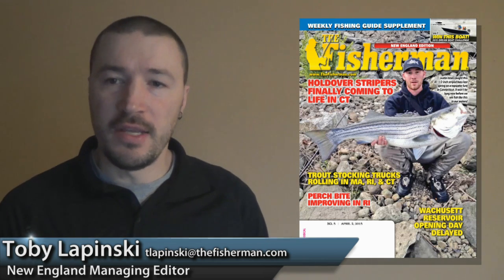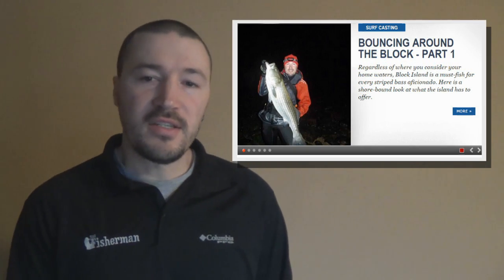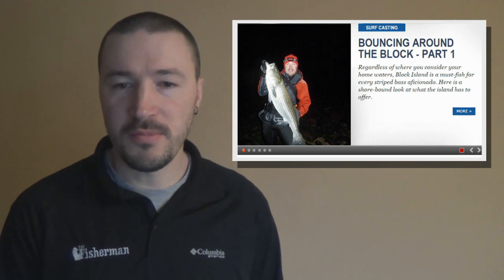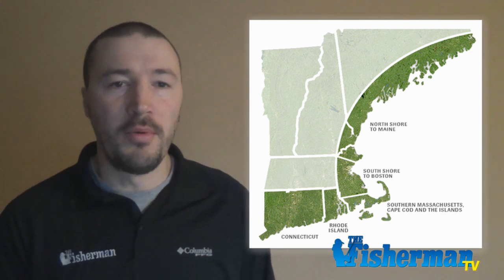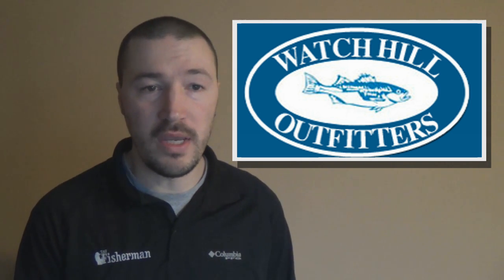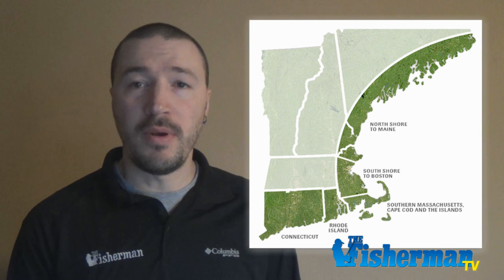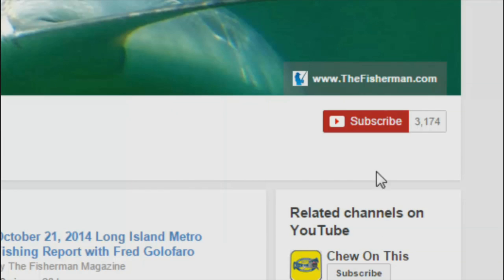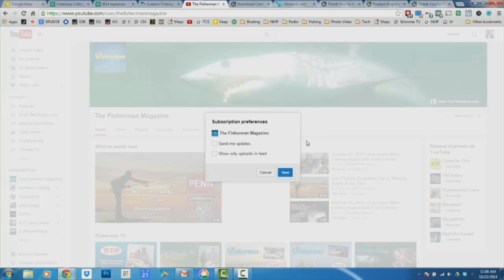March 30, 2015 New England Fishing Report with Toby Lapinski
The first of the weekly report supplements is due out this week. As you are likely already aware, we changed up our format a little last January when we modified our print schedule from a year-long weekly printing to being weekly during the time of peak fishing activity and success – April through November. This means that the glossy monthly issues can be found at your local news stands and the weekly report supplements are only included in a yearly subscription. This week’s issue not only features the reports for the week – which have begun to show much improvement over previous weeks – but also includes additional feature content including a look at spring herring runs in the surf, inshore wreck hunting for pollock and cod, backing down on a fish to improve your offshore game and a look at some tips and tricks to improve your early-season trout success.
We also added some excellent new web features on TheFisherman.com this week including the first of a two-part series I wrote on surf fishing out at Block Island. After my recent seminar at Rivers End which tackled fishing Block Island, I figured I would throw together a surfcasting tour of the Island’s more popular spots with some tidbits I have picked up over the years.
Lastly I would like to remind everyone that I am still looking for pictures to be included both on the cover of the weekly supplements as well as in the reports section of the magazine.
Connecticut
• Blackfish and winter flounder seasons open up this Wednesday, April 1, but you’d be hard-pressed to find many anglers heading out with high hopes as the waters of Long Island Sound remains in the 36-degree range. That said, tackle shops are stocked up for those willing to give it a go and I want to see pictures if you find success. Reports of holdover striped bass improved dramatically this past week with confirmed catches being made in all three of the major rivers of the state – the Housatonic, Connecticut and Thames – and there have even been some isolated catches in a few of the coastal tidal rivers as well.
Rhode Island
• I won’t even mention the cod fishery off Block Island aside from saying the forecast looks promising so don’t give up on it just yet. On a positive note, Mike Wade of Watch Hill Outfitters has been selling night crawlers to anglers targeting both white and yellow perch in the Pawcatuck River. We also received confirmed reports from several sources in Rhode Island of herring starting to filter into a few of the runs across the state. Any day now should signal the start of schoolie mania at the West Wall, will you be the first lucky angler to land a bass there this year?
Massachusetts
• Ice along the coast and up on the Cape is melting away at an alarming rate, but many inland lakes and ponds are still fishable. As open water becomes more widespread, anglers quickly set their sites on trout fishing and the state has been feverishly stocking fish as nearly 500,000 brook, brown, rainbow and tiger trout are slated to be dropped in the Bay State. On the salty side of things, word was of a few anglers poking around the north shore with hopes of scoring the first winter flounder of the season. No word just yet as to how they may have made out, but I commend their efforts just the same!